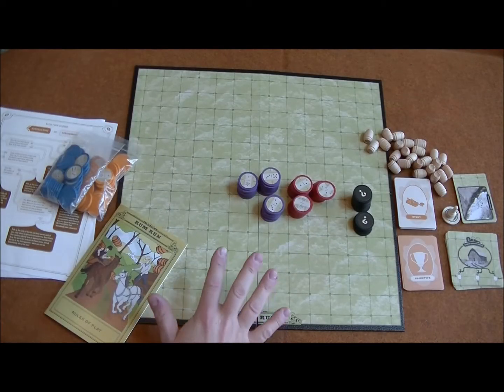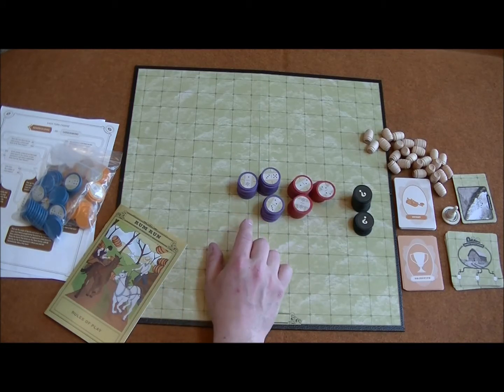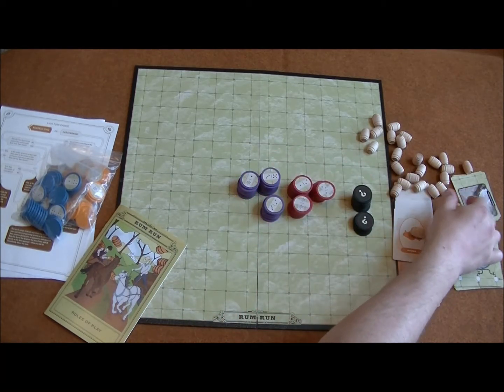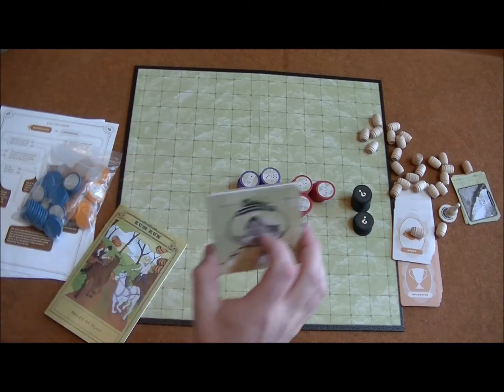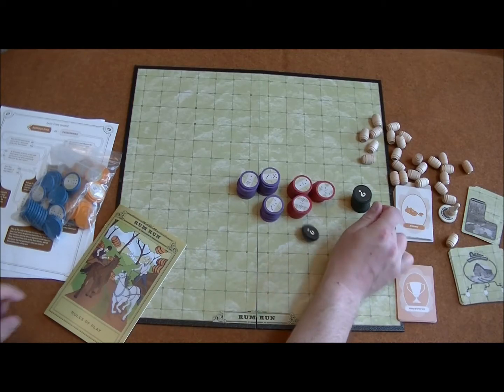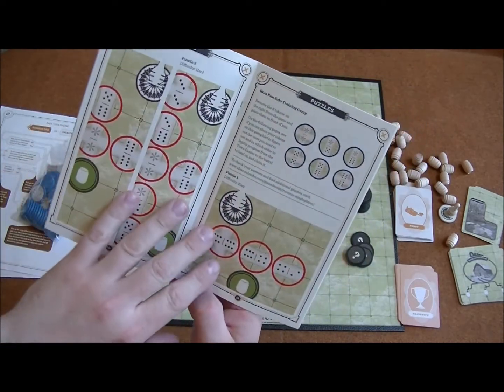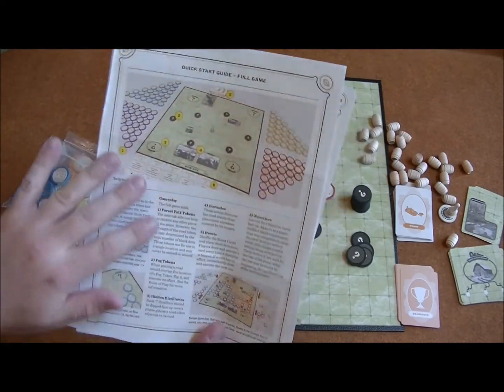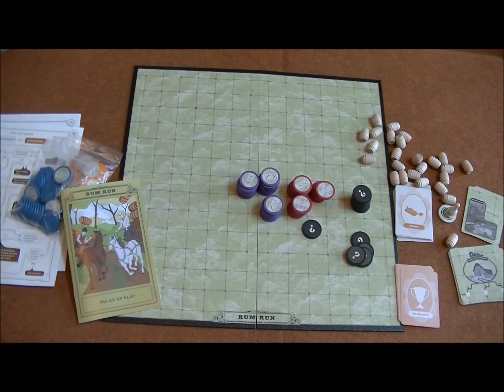To The Table - Episode 38 - Rum Run Deluxe Edition Review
Overview of components and gameplay. Review (19:46)
To purchase a copy of Rum Run Deluxe, please click the